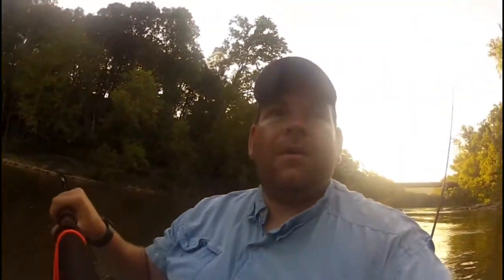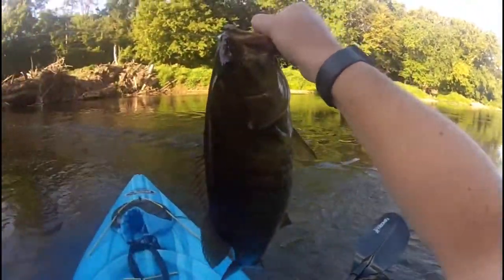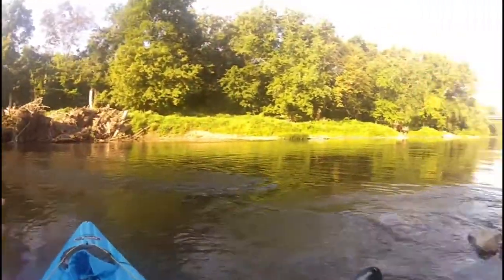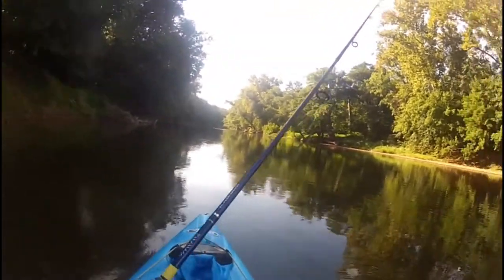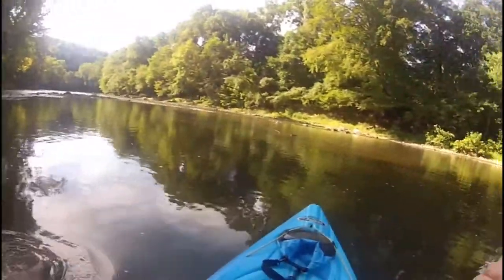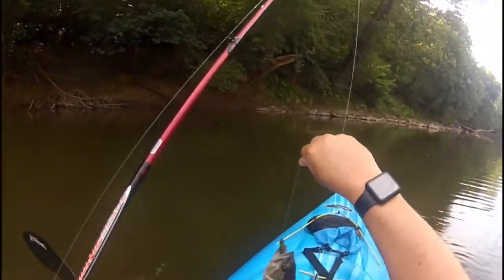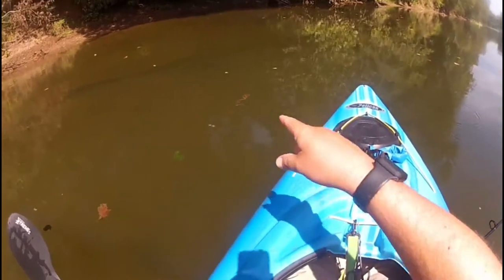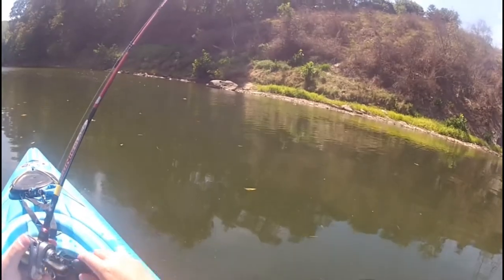Big Smallmouth bass on the Monocacy River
Yet another successful trip kayaking on the Monocacy River. The smallmouth were biting on top water baits for the first few hours and then on Beetlespins and Ned rigs the rest of the day. In total, we caught nearly 40 fish combined and saw some huge fish swimming in the river. My nicest fish was a 21" 4.35lb smallie.. what a tank!